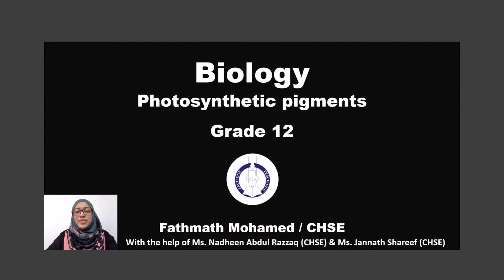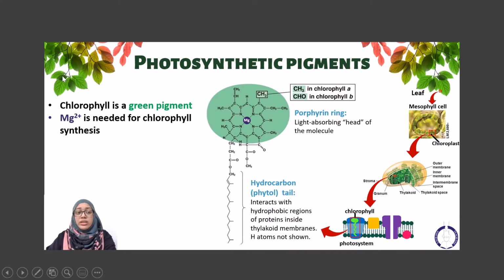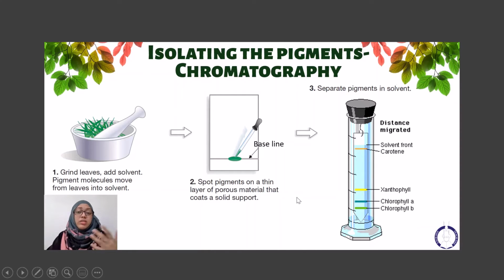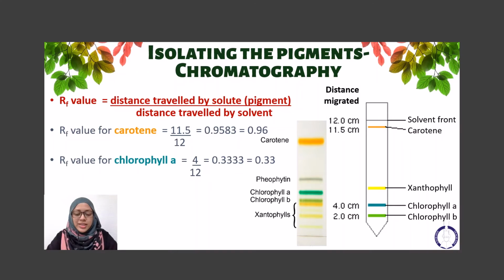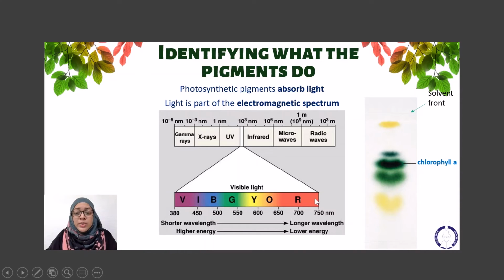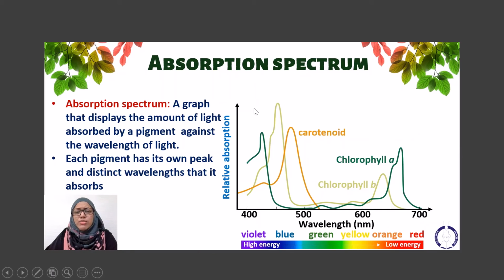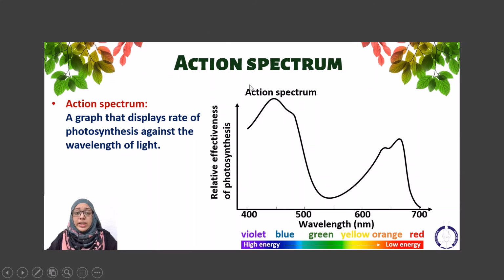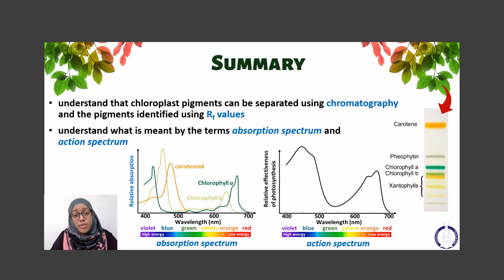Telikilaas - Grade 12 - Biology - Photosynthetic Pigments